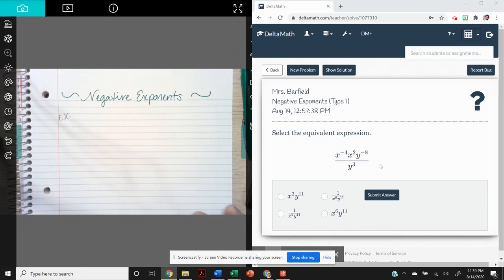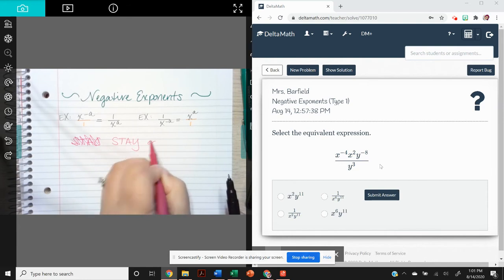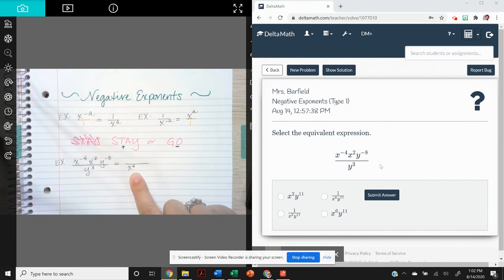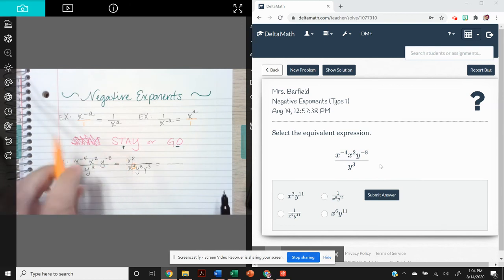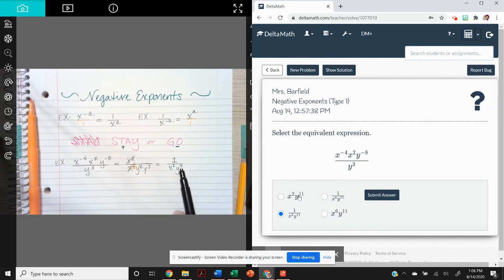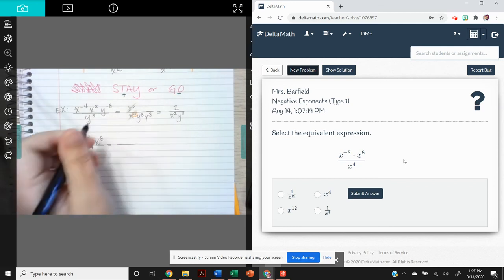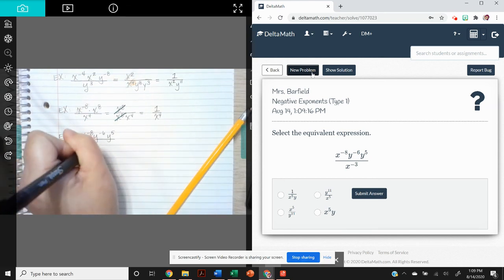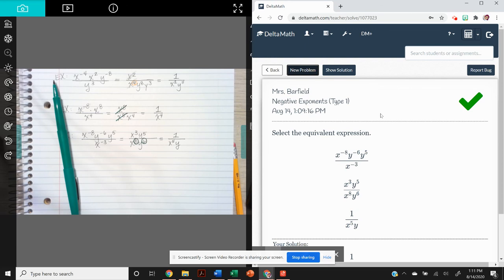M1: Simple Negative Exponents